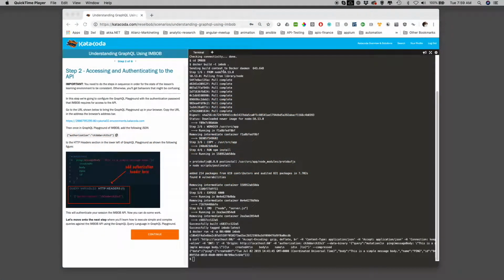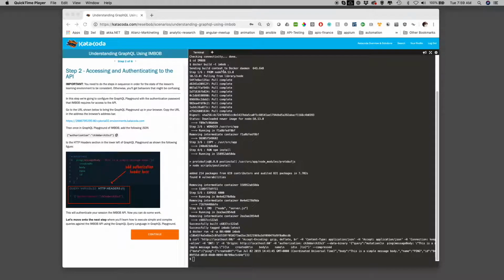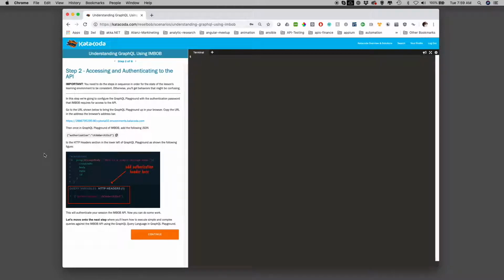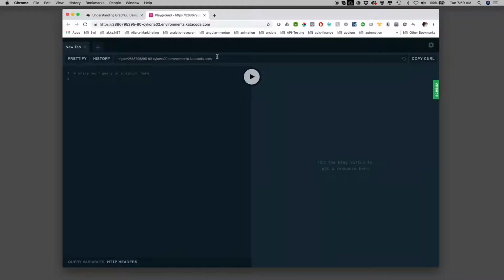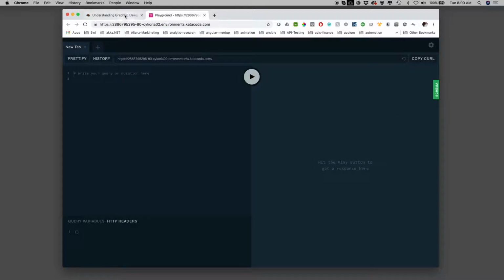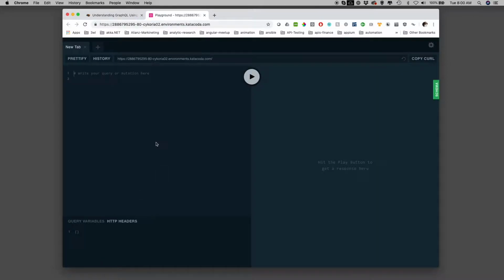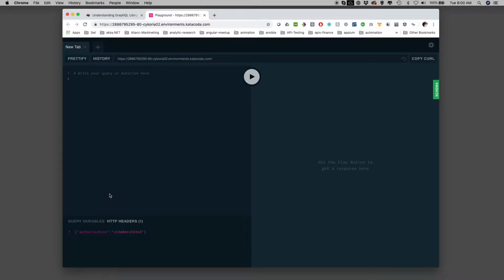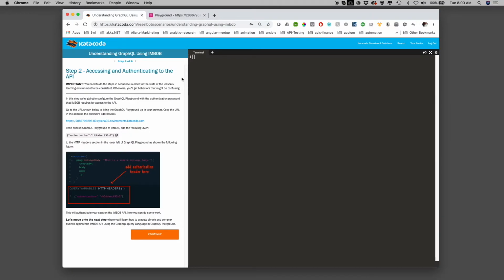Learning GraphQL on Katacoda: Step 2 - Accessing and Authenticating to the API